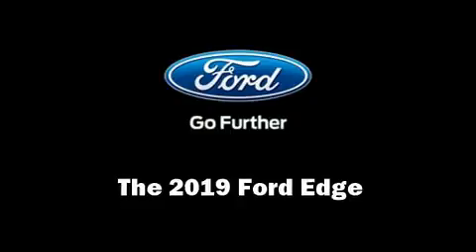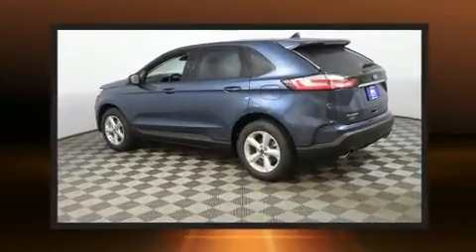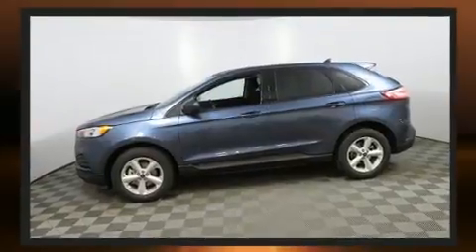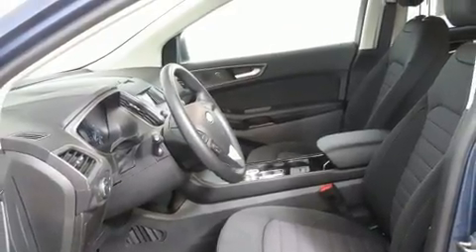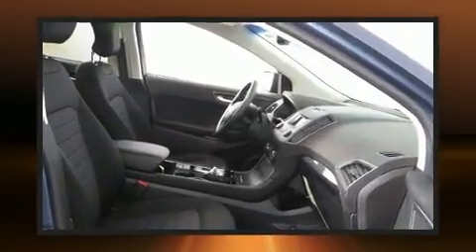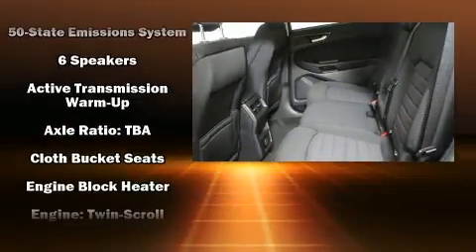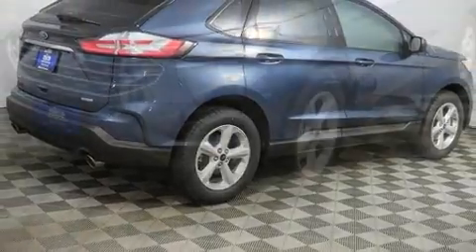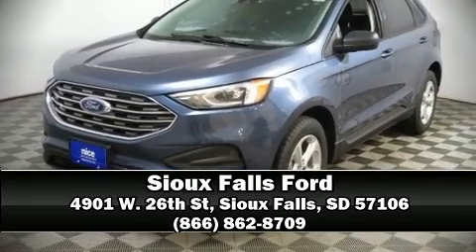2019 Ford Edge SE in Sioux Falls, SD 57106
4901 W. 26th St

The 2019 Ford Edge. Under the hood you'll find a 4 cylinder engine with more than 200 horsepower, providing a smooth and predictable driving experience. Well tuned suspension and stability control deliver a spirited, yet composed, ride and drive The engine breathes better thanks to a turbocharger, improving both performance and economy. Top features include rain sensing wipers, a trip computer, an automatic dimming rear-view mirror, a blind spot monitoring system, an outside temperature display, fully automatic headlights, an overhead console, and power windows. Audio features include an AM/FM radio, steering wheel mounted audio controls, and 6 speakers, providing excellent sound throughout the cabin. In the event of a rollover collision, side curtain airbags provide additional protection for outboard seated passengers. Our team is professional, and we offer a no-pressure environment. They'll work with you to find the right vehicle at a price you can afford. Come on in and take a test drive!